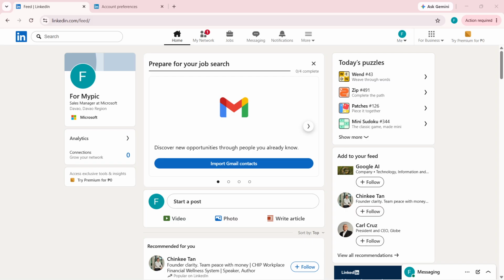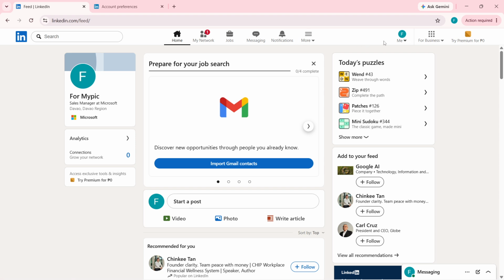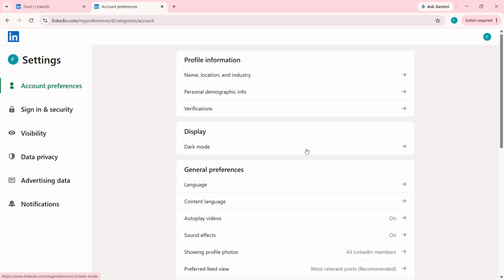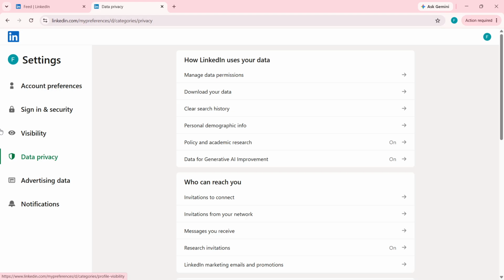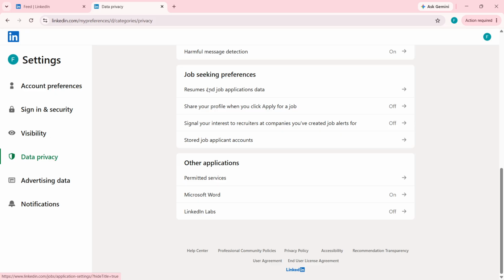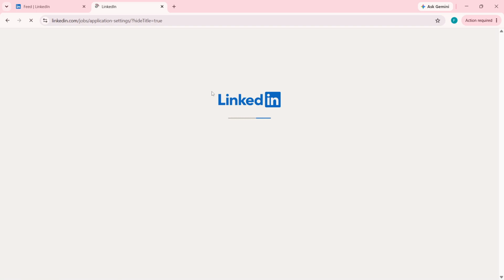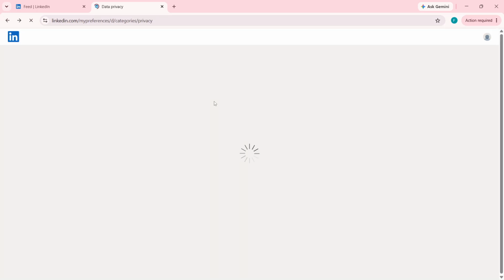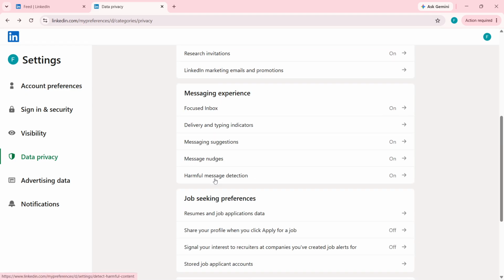How to update LinkedIn job seeking preferences (Step By Step 2026)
How to update LinkedIn job seeking preferences